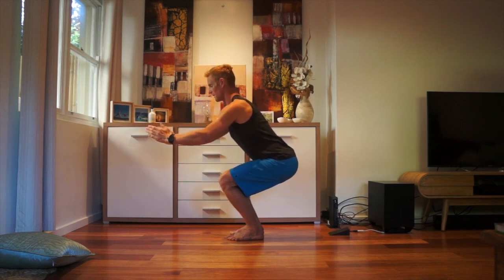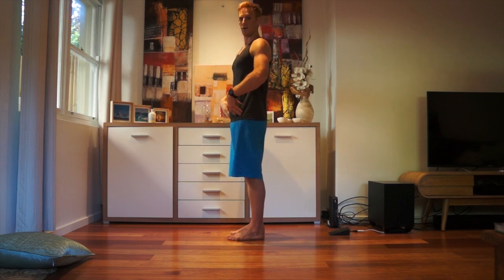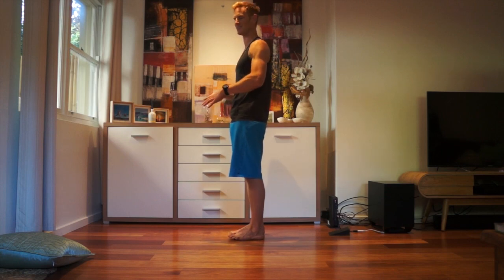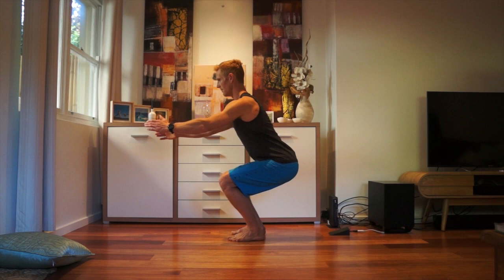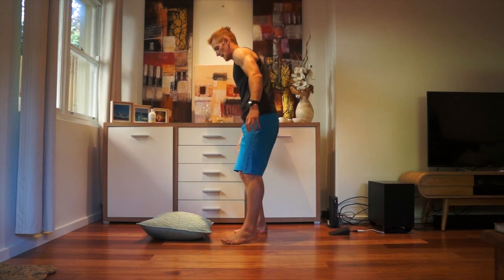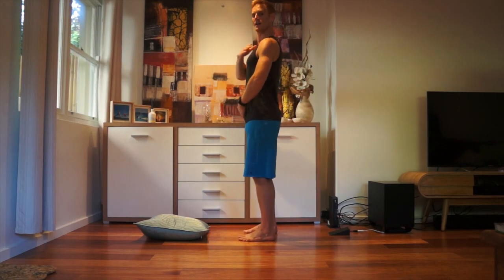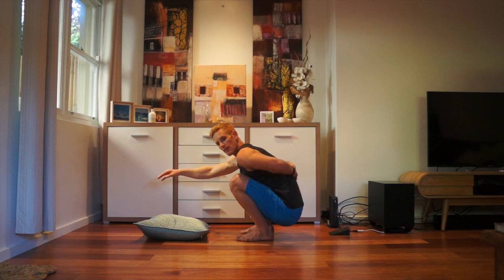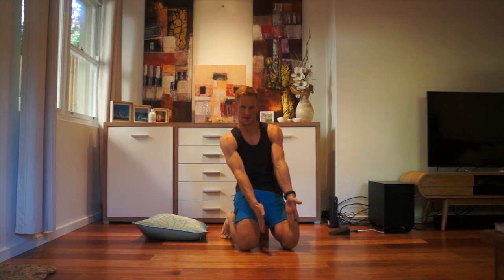Two tips for mogul skiing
Tom Gellie gives two tips that can help you change your movement patterns for more efficient mogul skiing. One to do with spinal alignment and the other to do with extension in moguls.
and scroll down for Tom's "Explore free lessons" section.